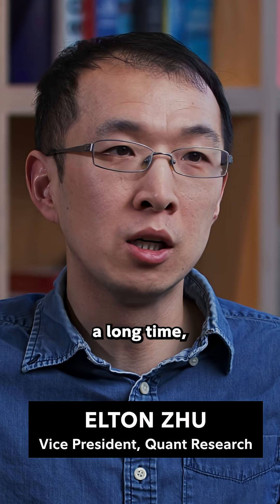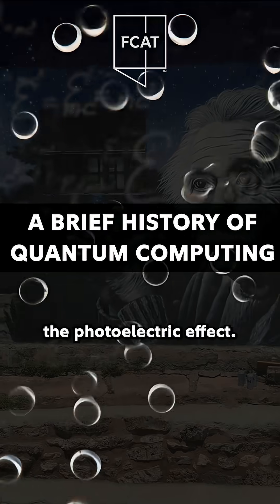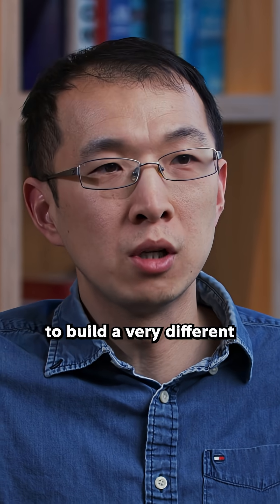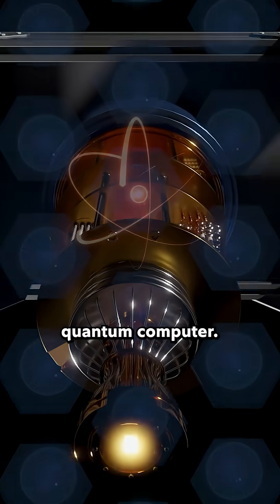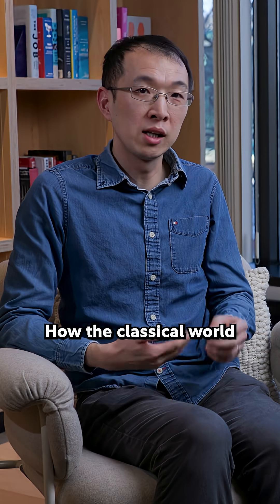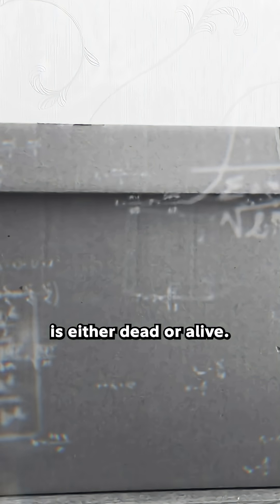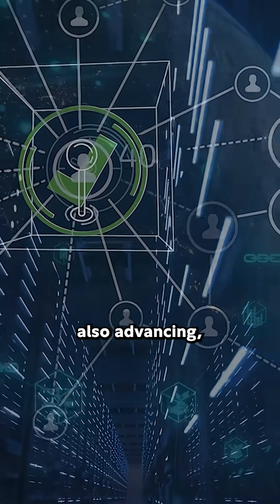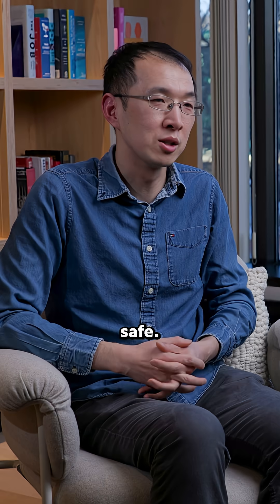A Brief History of Quantum Computing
Where did quantum computing come from? Hear from FCAT VP of Quantum Elton Zhu as he walks through foundational concepts in quantum mechanics and how it might impact the future of computing and cryptography.